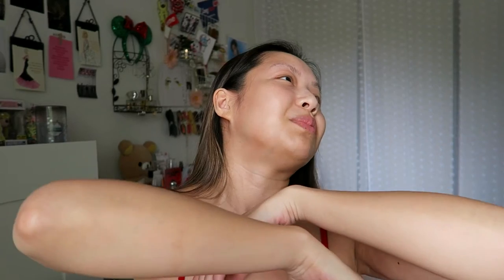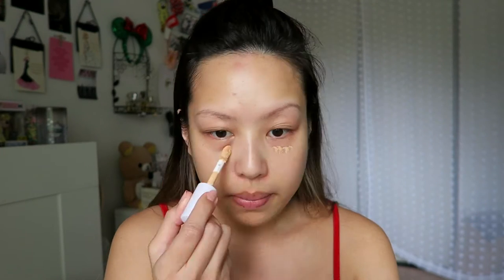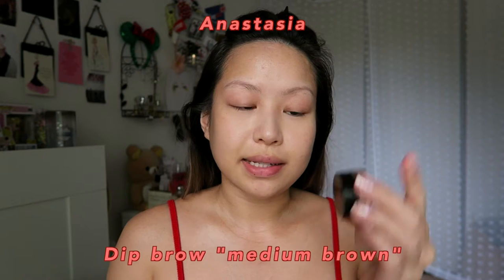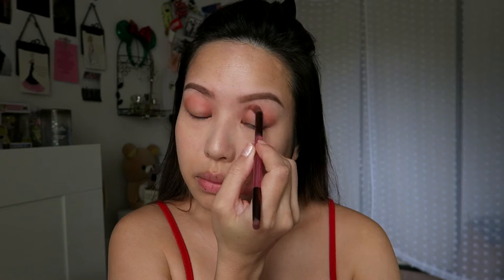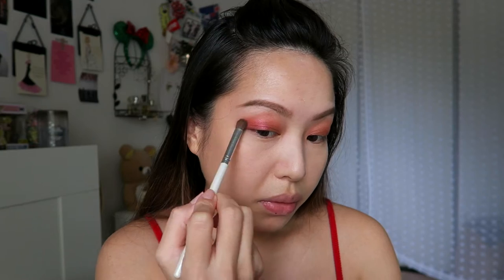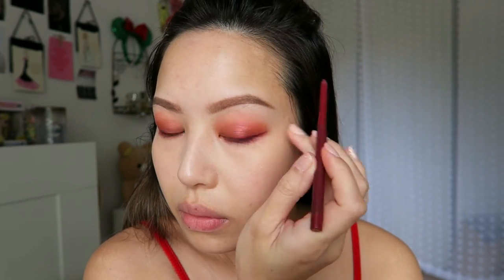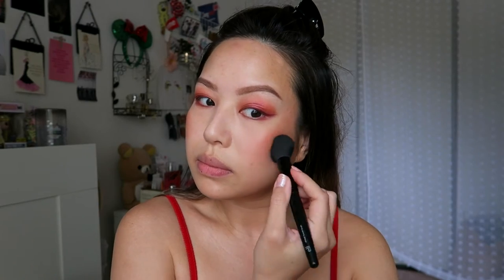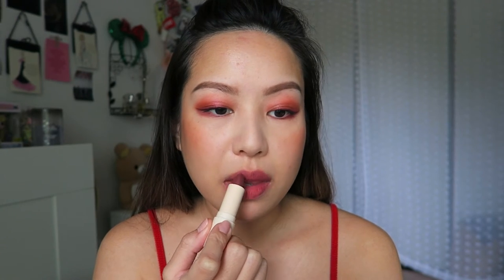🩸 DEVILISH RED MAKEUP: I put red eyeshadow on my brows too lol | anhle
Hey friends! Got into a bit of a quarantine funk but I am back and ON FIYAA! No, literally it was so hot while I was filming this, I took several breaks in front of the fan and to wipe sweat off my face. I hope this video brings a bit of joy to your quarantine!

⇢ New Day by Tokyo Music Walker